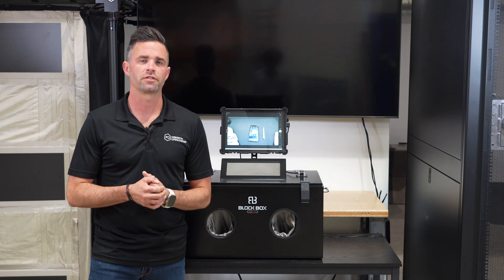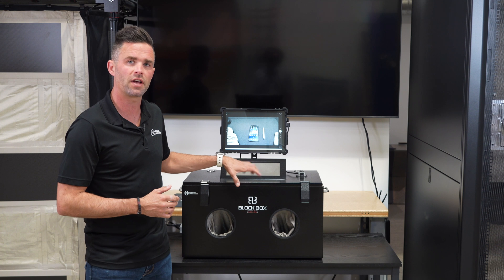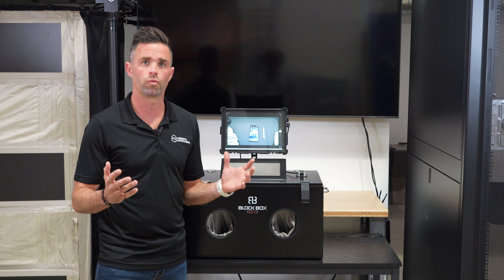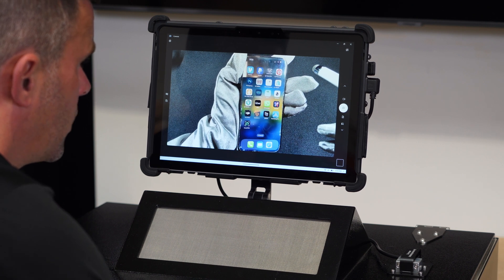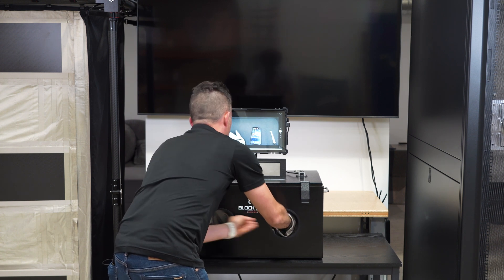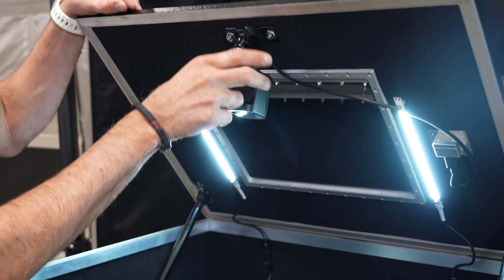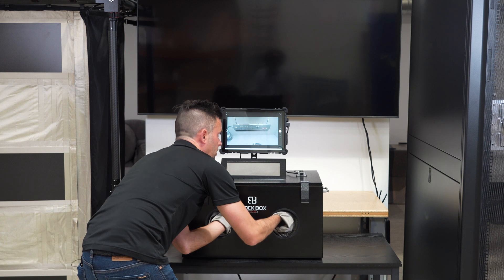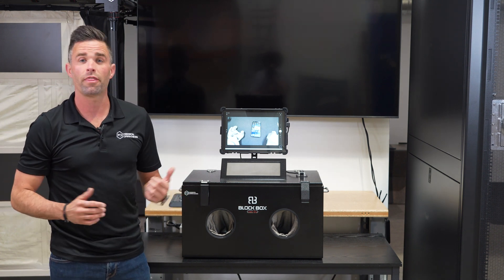Mission Darkness Blockbox Lab XL with Tablet & Webcam Demo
Discover the advanced capabilities of the Mission Darkness Blockbox Lab XL with our latest add-on, featuring the powerful Microsoft Surface Pro 7+ Tablet and Anker PowerConf C200 2K Webcam. This demo showcases how the internal webcam, mounted on the lid, provides ultra-clear resolution and a wide field of view for detailed device interrogations. The externally mounted Surface Pro 7+ tablet ensures high-speed performance and seamless connectivity through a shielded USB filter, enhancing your forensic investigations.

In this video, you'll see:

A step-by-step guide on setting up and using the integrated tablet and webcam with the Blockbox Lab XL.
The benefits of this configuration for forensic investigations, including high-speed data extraction and maintaining device isolation from RF signals.
Important compatibility considerations and options for bulk inquiries on tablet testing.
Ideal for professionals in electronic device forensics, this setup not only boosts the efficiency of investigations but also ensures rigorous standards of data integrity and security are maintained. Watch as we explore the functionalities that make the Blockbox Lab XL a top choice for forensic experts worldwide.